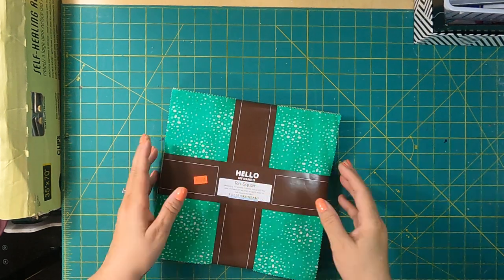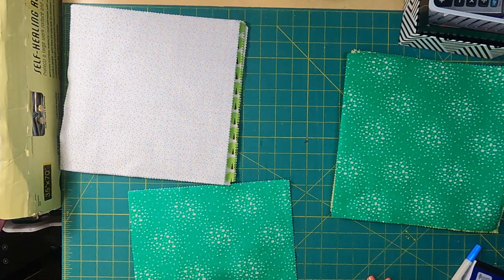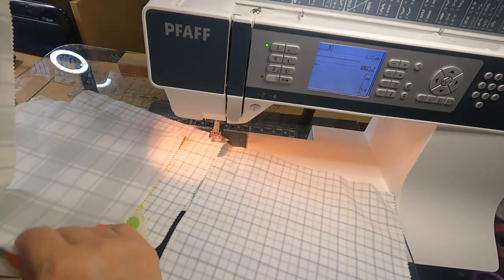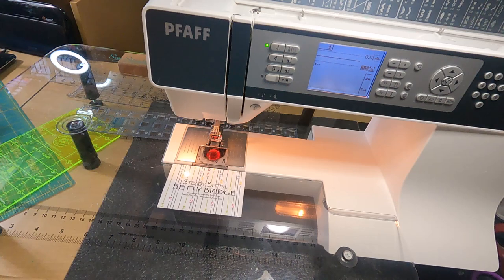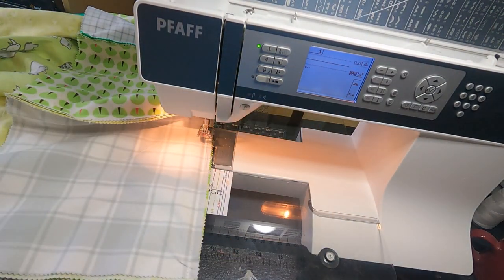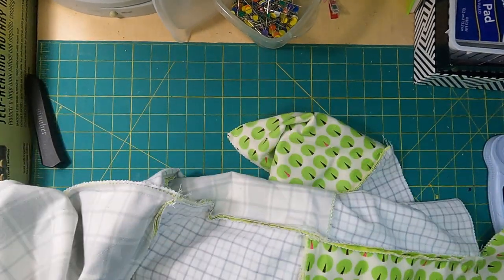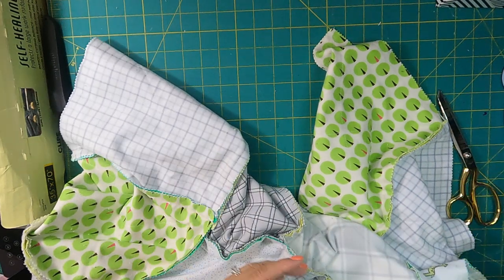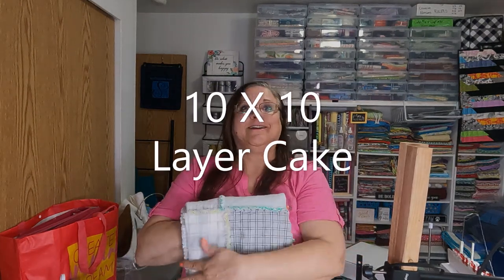Let's make a super easy and super quick Baby Rag Quilt out of flannel. This is a fast project.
I will show you how to make this easy and fast flannel baby blanket with the help of pre-cuts. If you want to use something else, that is fine too. You will love this method because there's no batting (although it is optional), and it gets quilted as you sew, so it is finished when you are done piecing it together. This is simple and quick to put together.

Get t-shirts and things with fun quilting related sayings:
(keep in mind that this vendor tends to run small)

Exciting new merchandising partners, items and designs coming very soon! Check my website for updates.

They are a full service quilt store with an online shop.

Online and in person equipment, supplies, machines, classes and fabric

SewingMachinesPlus
Sewing machines

Annie’s
Craft Catalog

Craftsy
classes

Home Sewing Depot
Sewing supplies and home décor

Therm-o-web
stabilizer

AccuQuilt
Quilting supplies

Terial Magic
Art supplies

C&T Publishing:
Patterns and Books